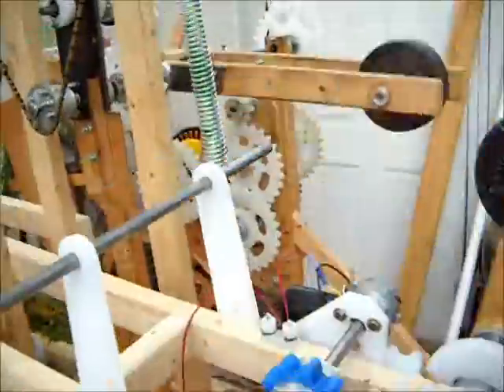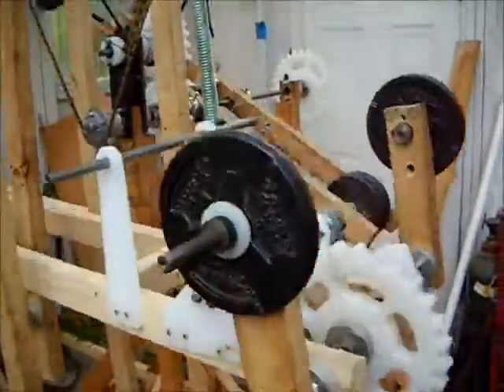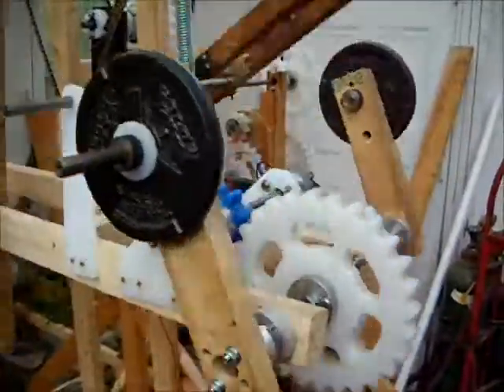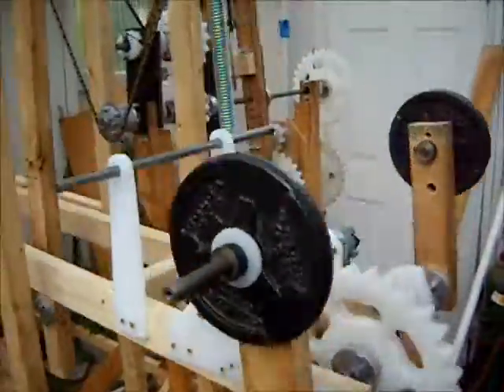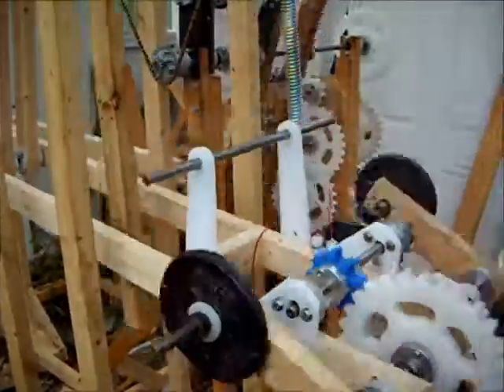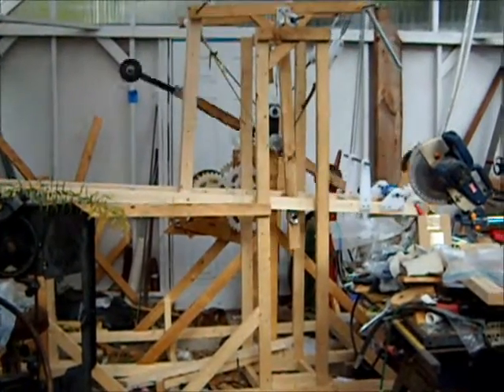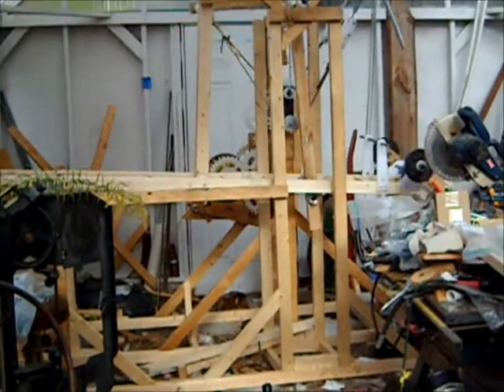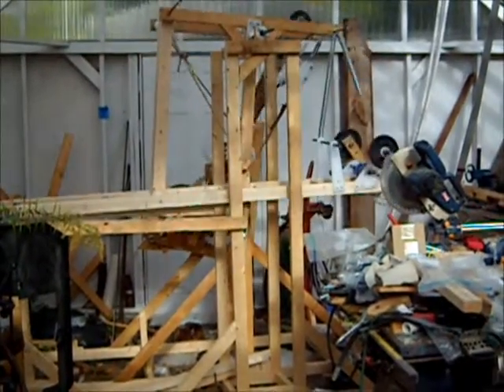GRAM2 10 9 16